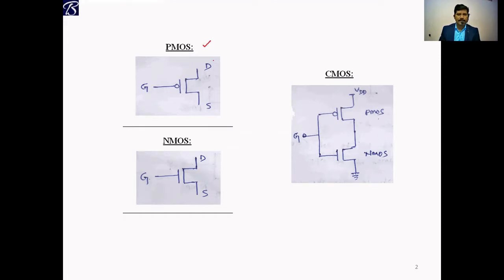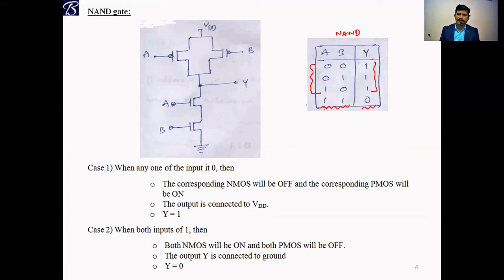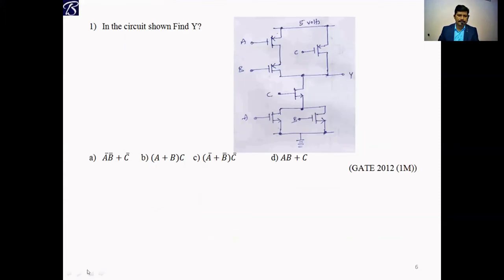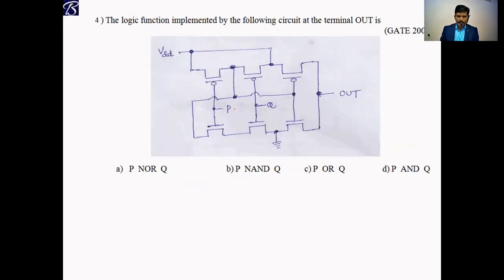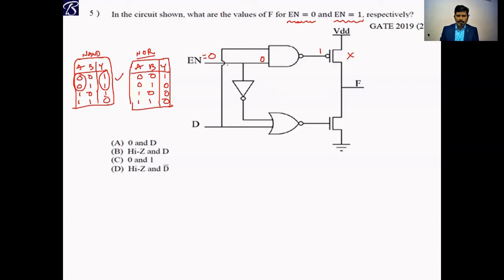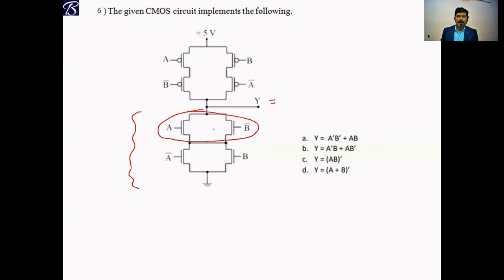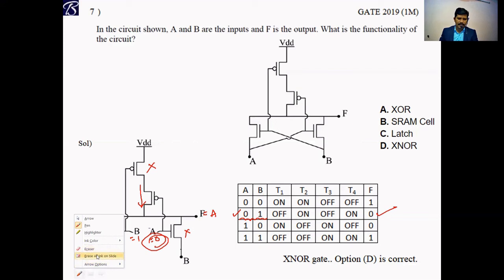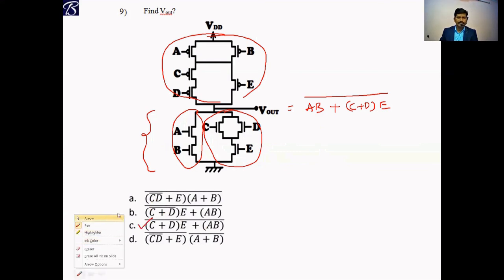#21-GATE-DigitalCircuits-CMOS-Implementation of LogicGates-ConceptAndPracticeProblems-BaluTechLines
This GATE expert video lecture will help in getting the full concept of the topic "Static CMOS implementation of Logic Gates" of the GATE subject Digital Circuits.